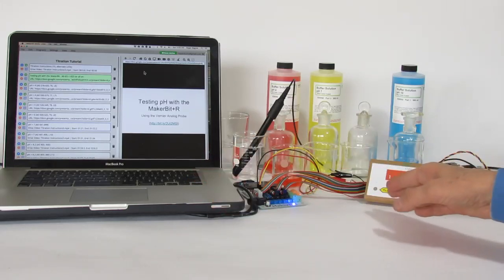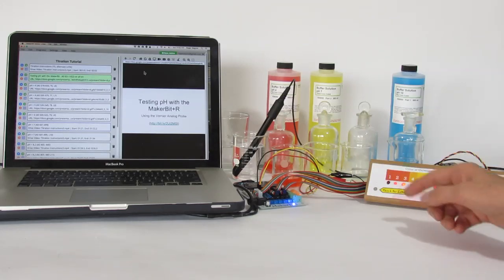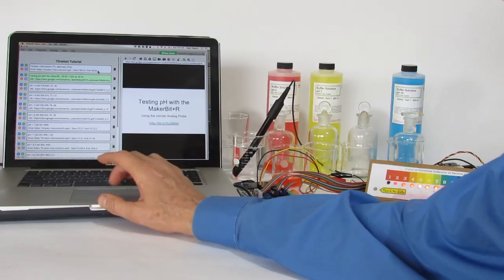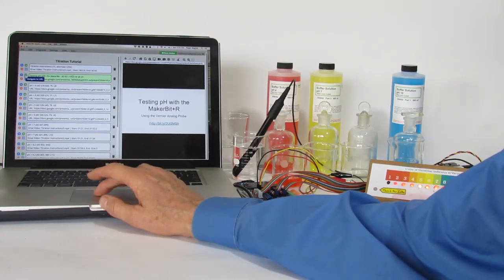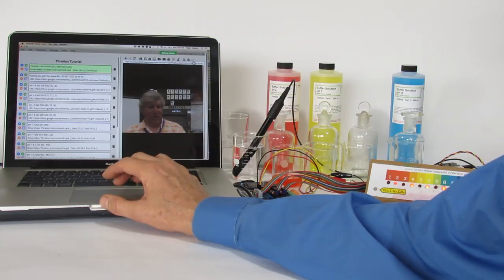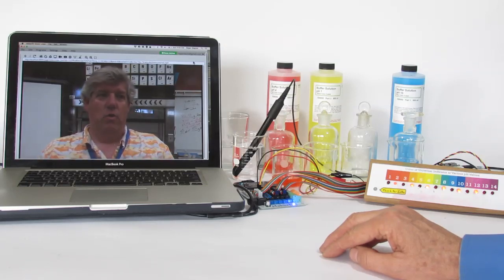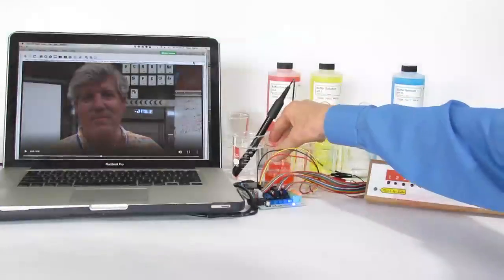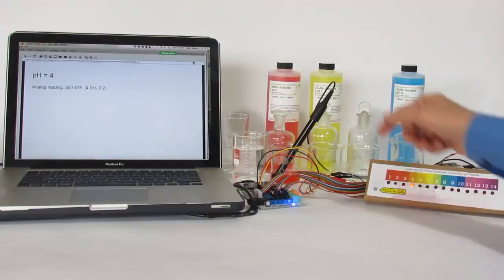MakerBit, micro:bit, Vernier pH sensor Titration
This video demonstrates how the MakerBit, micro:bit and a Vernier pH sensor can together create an interactive tutorial experience based on the real-time measurable characteristics of a chemical reaction, and shows how information can be displayed based on that real-time measurement at any given moment.